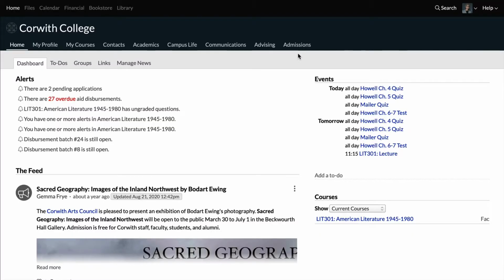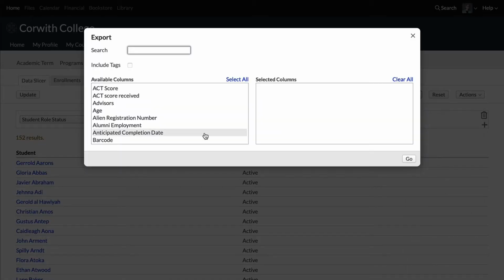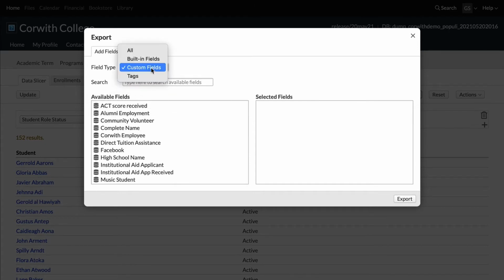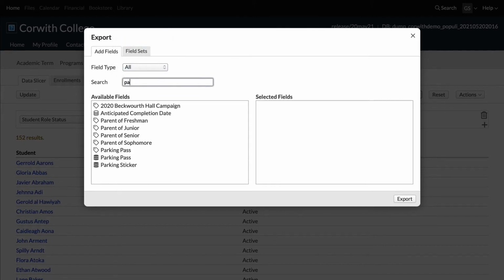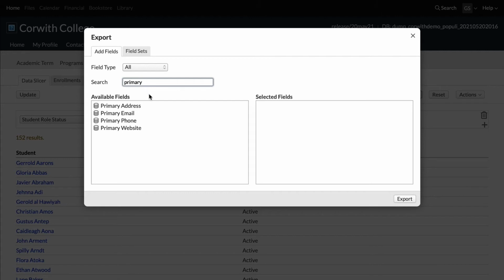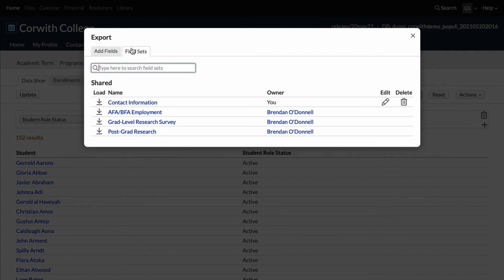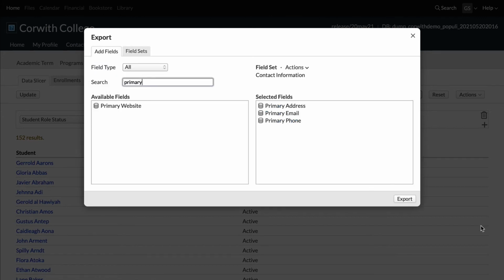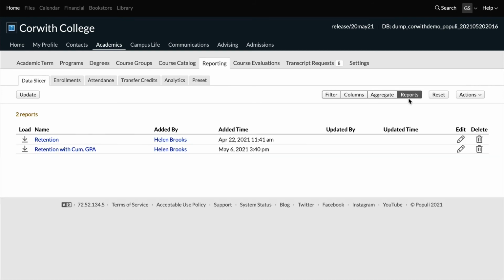Export Helper Improvement | Feature Release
▫️ Getting better all the time! Export Helper received some upgrades this week and Josh is here to walk us through them. For more information about using the Export Helper in Populi,